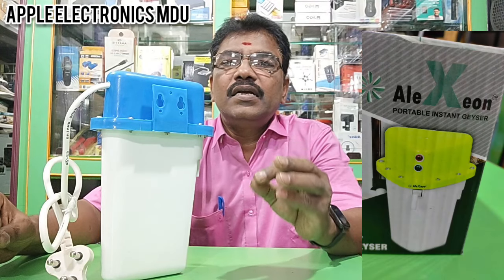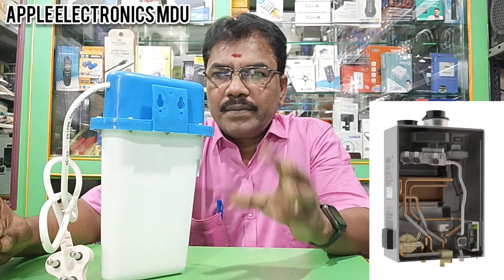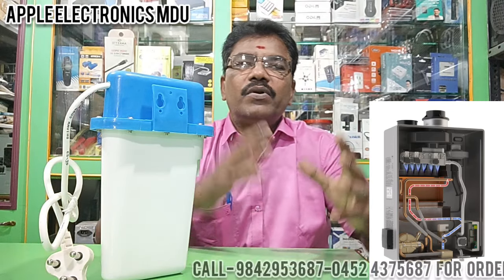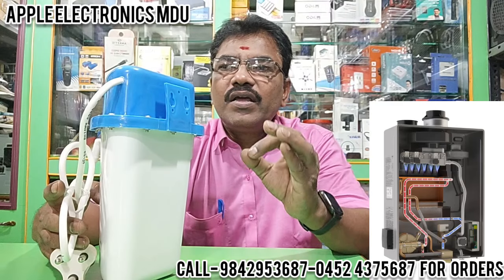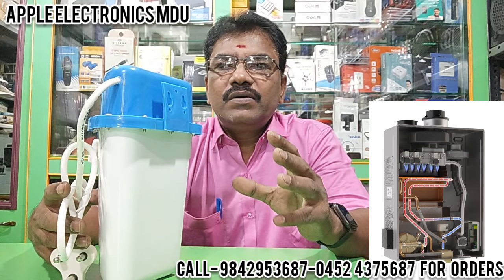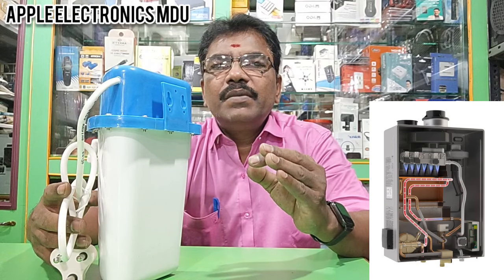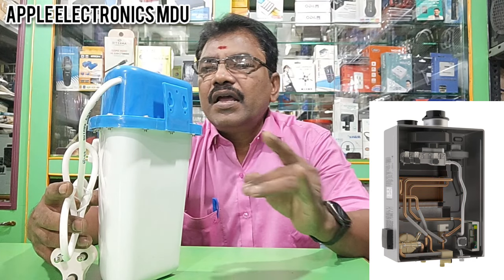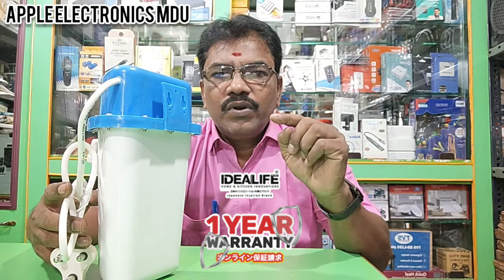WATER HEATER INSTANT 2 LTR.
SHOP INFO
APPLE ELECTRONICS
H.O: 70C kaka thoppu street, oppo - Muta office, madurai, tamil nadu 625001. B.O - 54, west perumal maistry Street, madurai
625001.